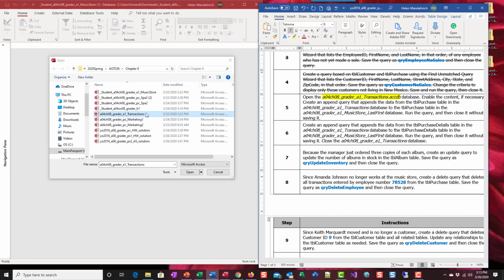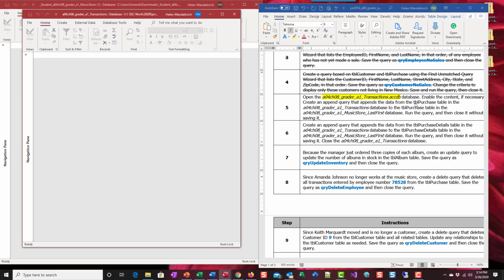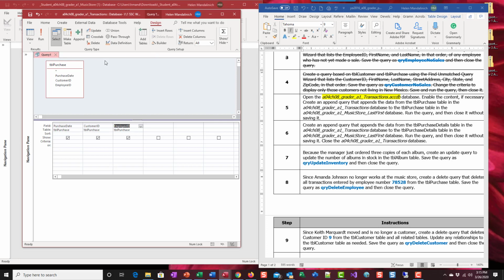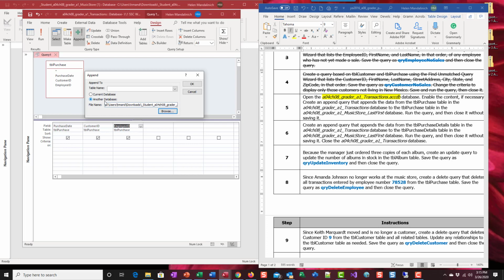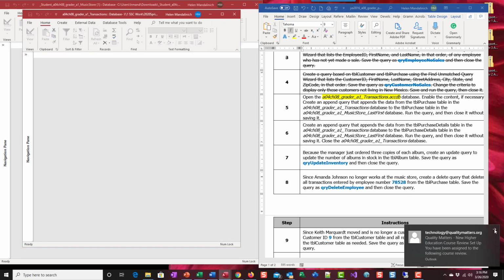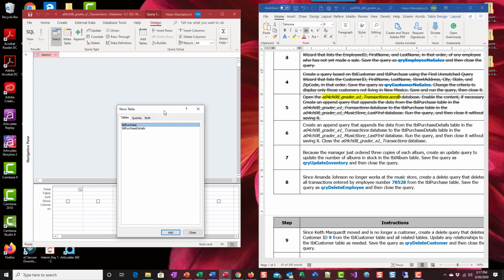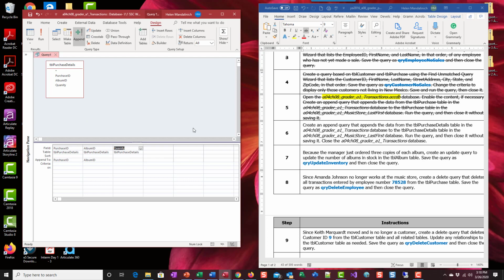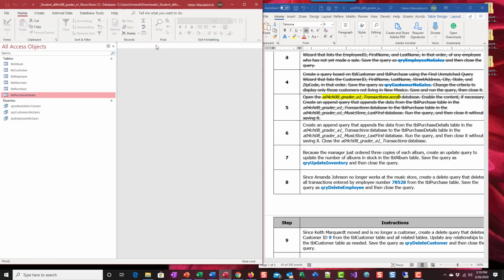Access Ch8 PS2 Step 5 and 6